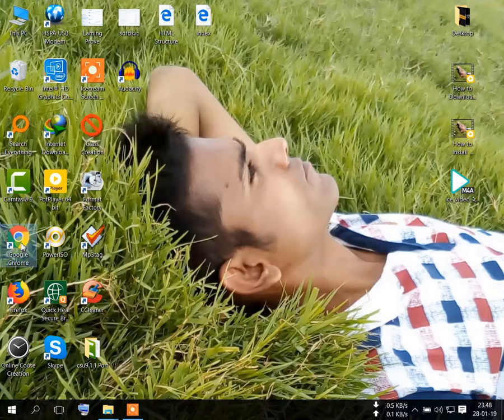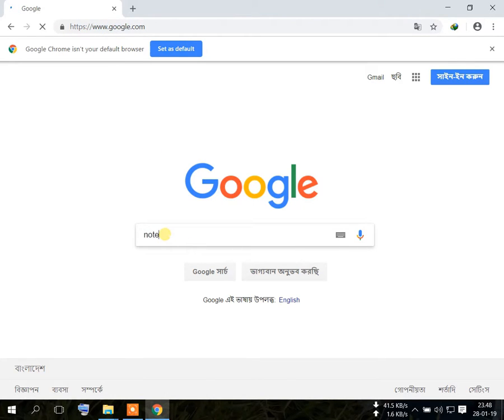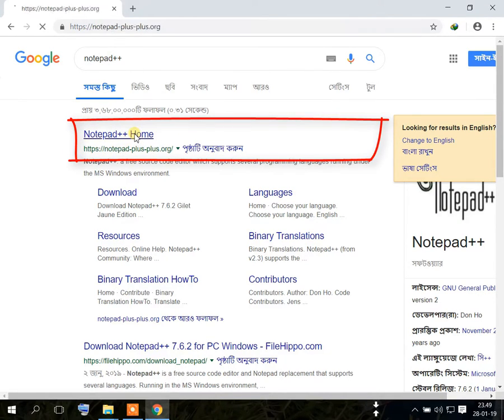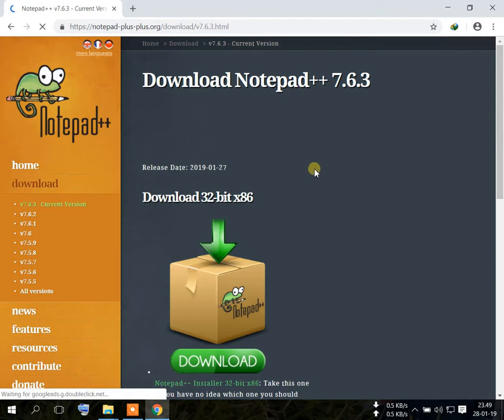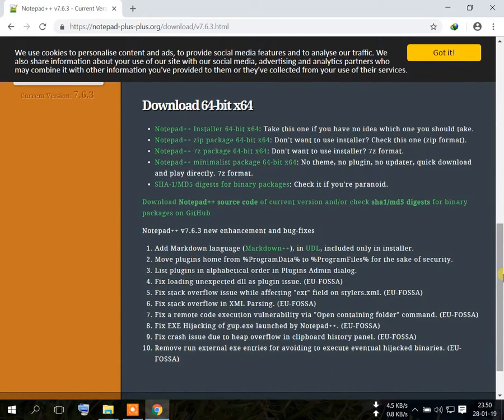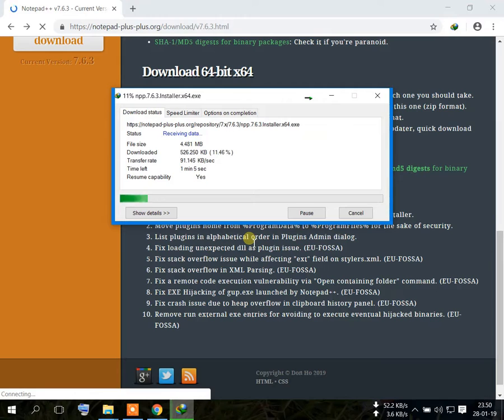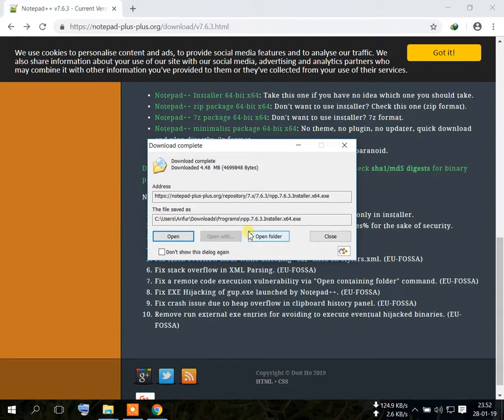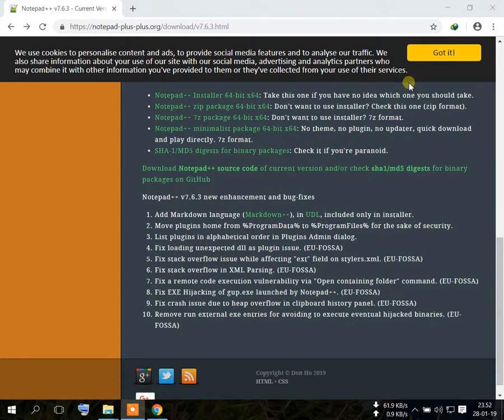How to Download Notepad++ Software: Lesson 03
In this HTML tutorial, we will cover all the basics of HTML in an easy-to-understand manner. Aimed at both the beginner and intermediate webmasters, this course will help learners increase their knowledge of how to create a simple webpage or make a complete website with HTML. Learn basic HTML and build your website from scratch.